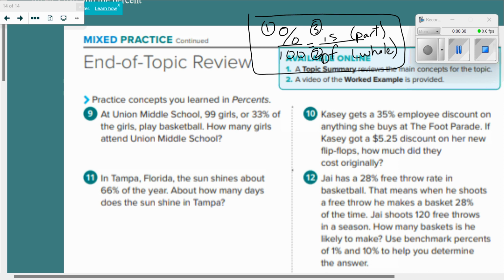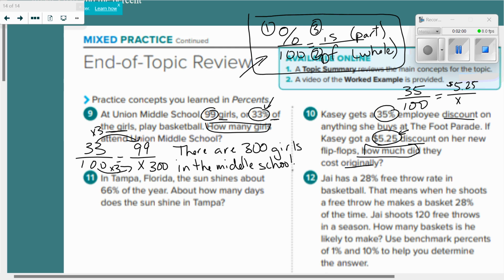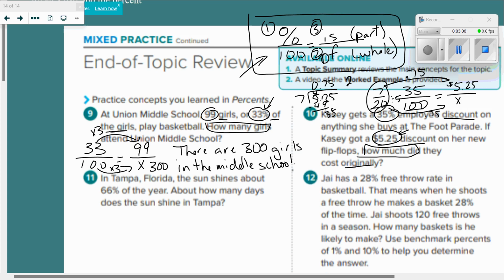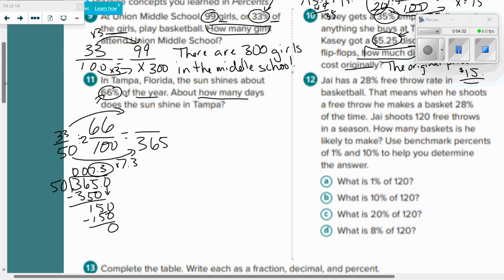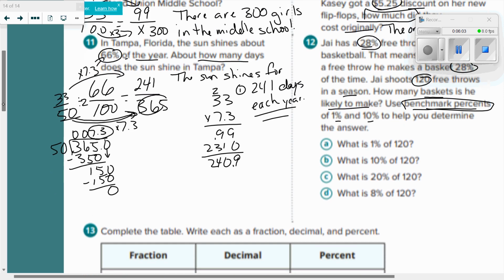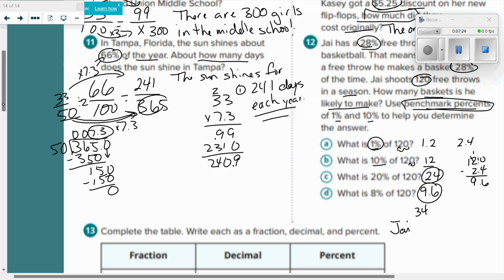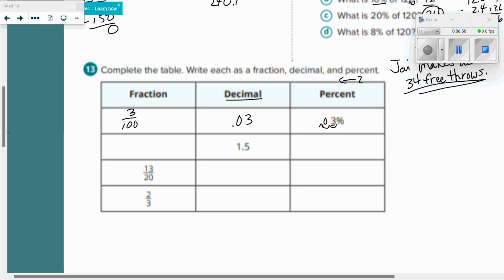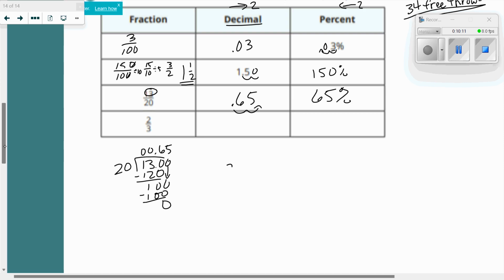KMS 6th Grade Math - Module 2, Topic 3 Test Review (p. 300)